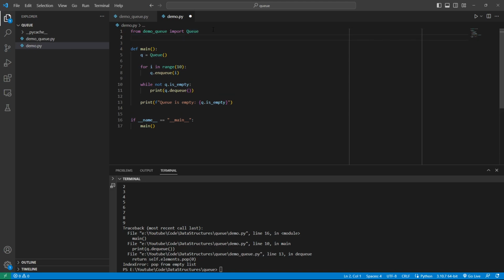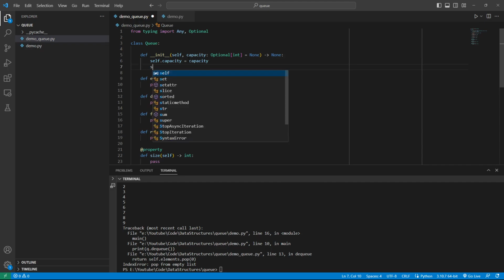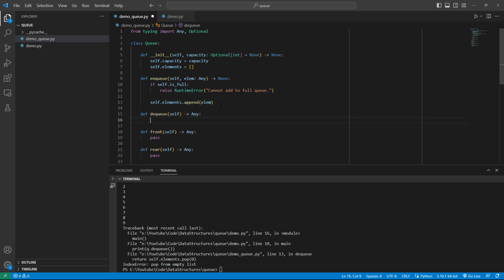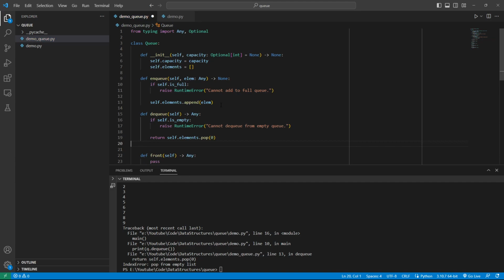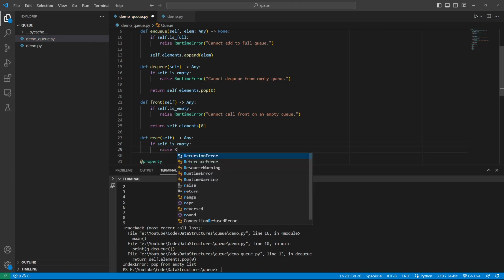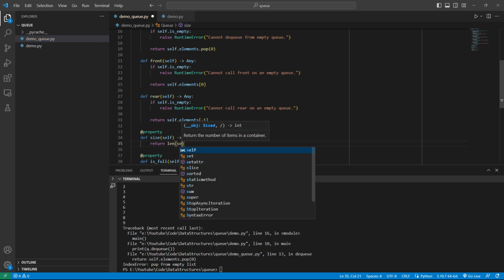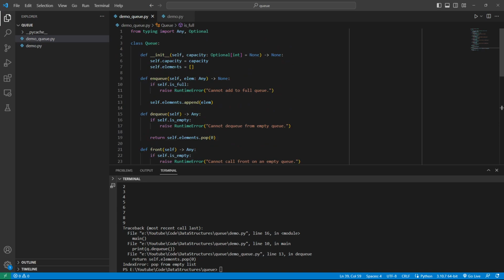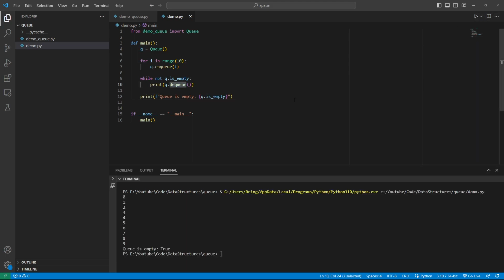Quick & Easy Queue Implementation!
A quick and simple queue implementation in python.